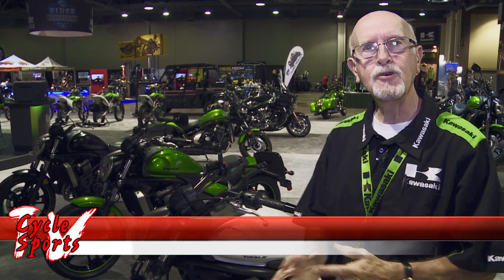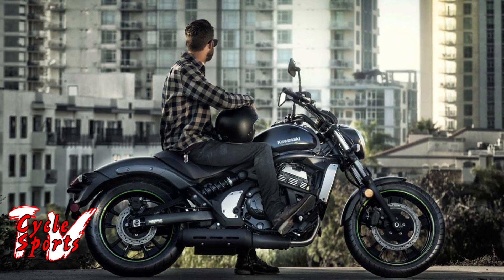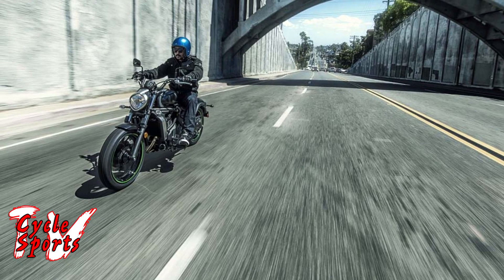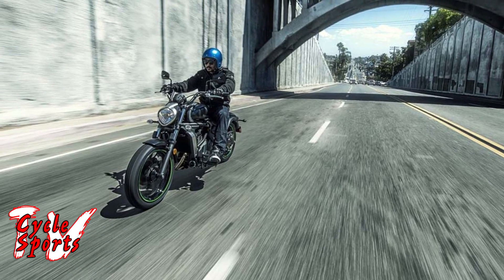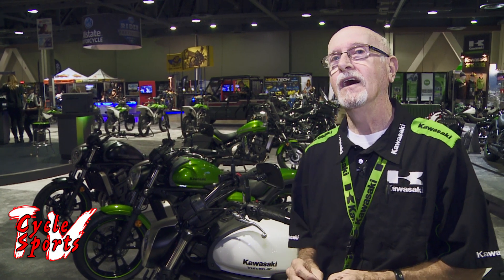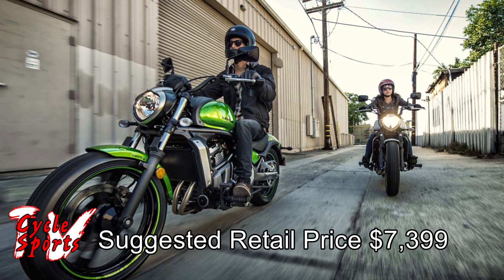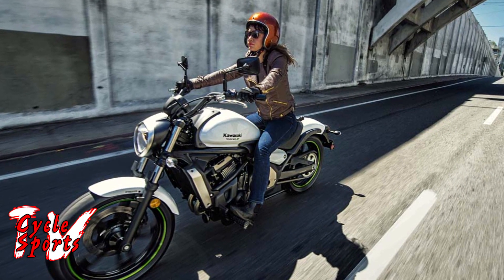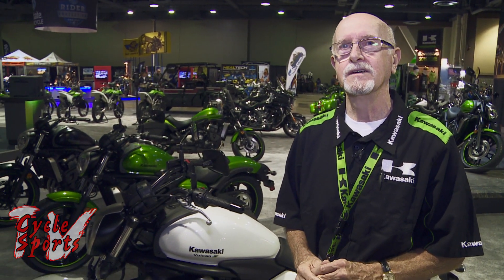2015 Kawasaki Vulcan S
We are all built differently.  Some tall, some short.  Kawasaki realizes that and has made their 2015 Vulcan S adjustable and customization.